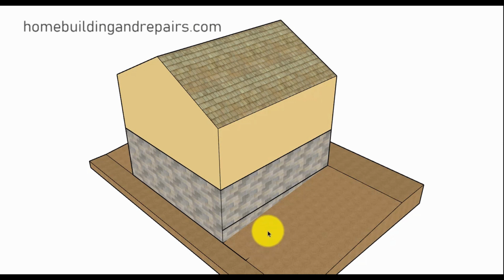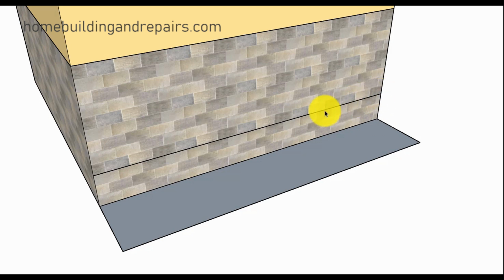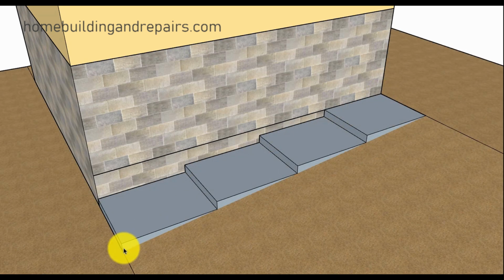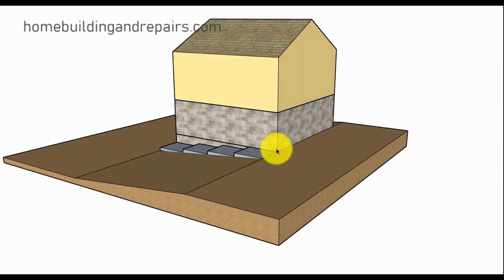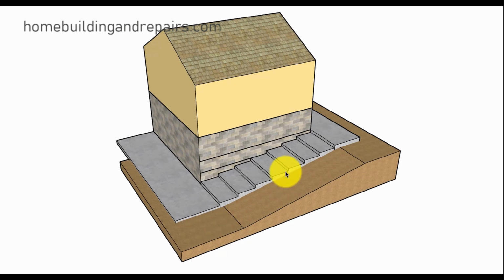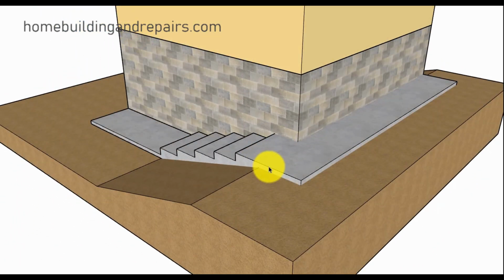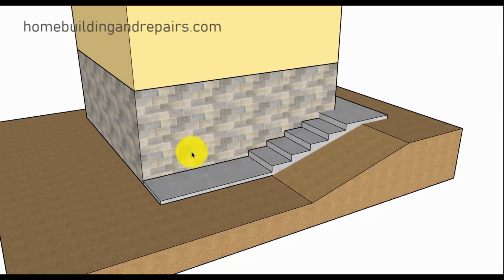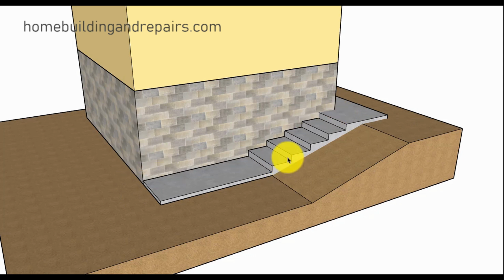Learn How To Design Stairway on Sloping Hillside Next to Your Home - Landscape Architecture Tips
Click on this link for more helpful videos about stair building, design and architecture. This video will provide you with basic step-by-step instructions on how you can design a stairway that would be located next to your house on a sloping hillside. Landscaping stairways can be designed a variety of different ways, so don't get your mind or heart stuck on one particular design without checking out some of the others.